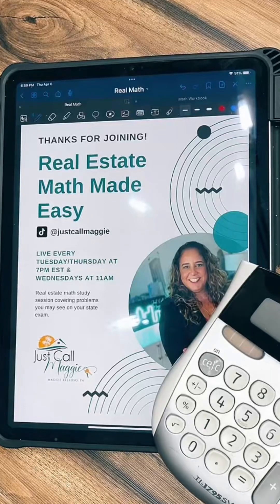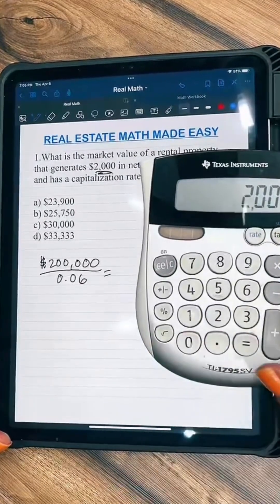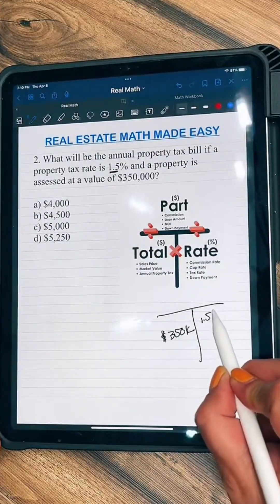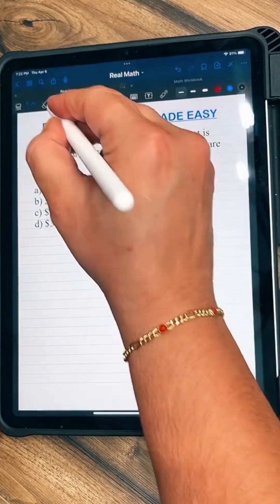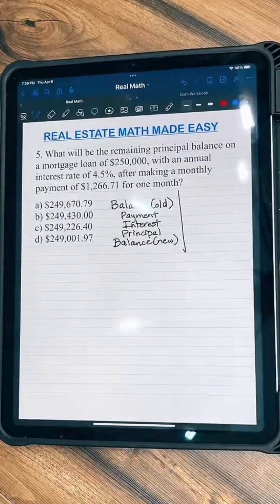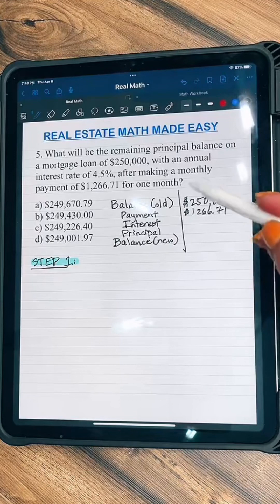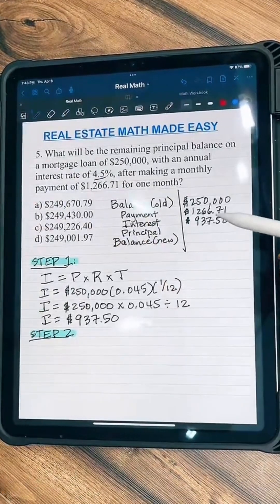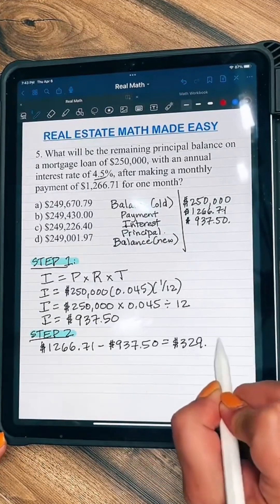Real Estate Math on the State Exam Practice on Tiktok Live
This is an edited version of a TikTok live event that occurred on April 6, 2023.

Need more math help? “Math Skills for Real Estate Success” workbook was created by us with you in mind. This e-workbook will teach you step-by-step and provides over 100 practice questions similar to the ones you may see on your state exam. Answers and explanations included! Start learning today.